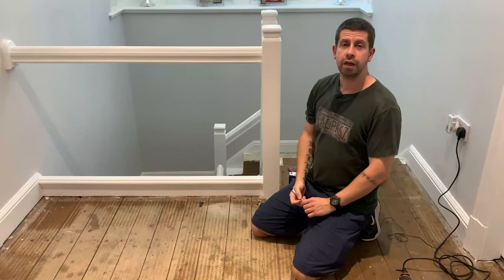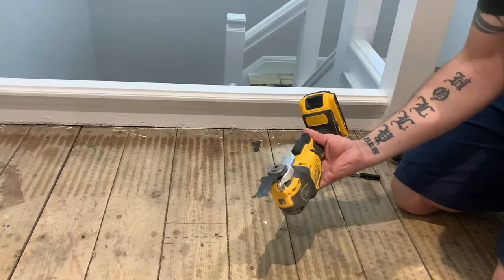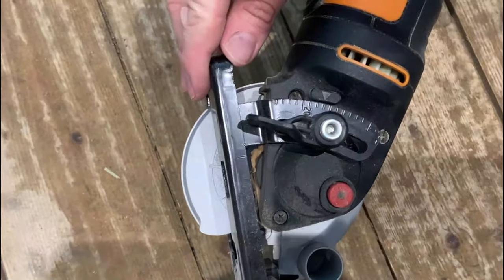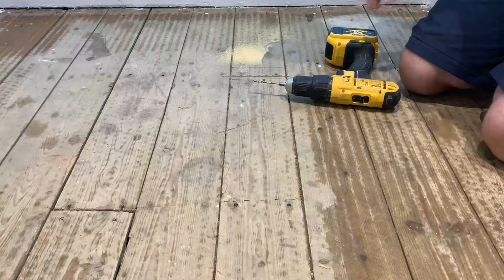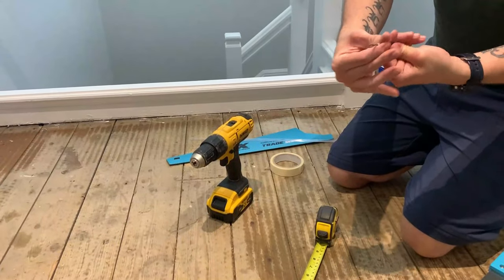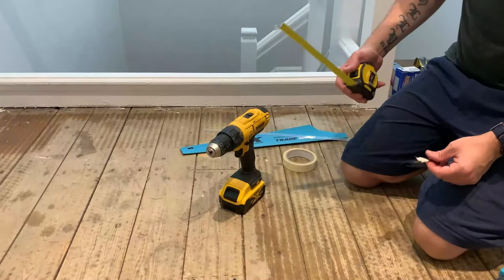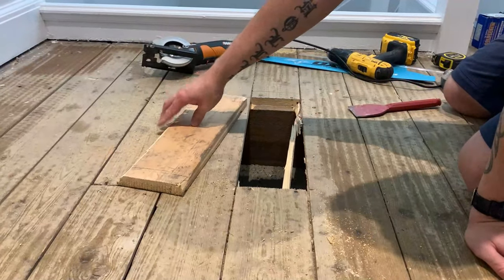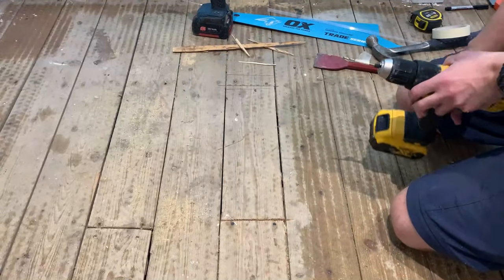How to cut, lift and replace floorboards. Quick and easily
During the renovation of a property I have to run services under floorboards.
In this video I show how I cut and lift them. And then fit them back into place with minimal damage.

Worx saw

OX saw

Floorboard chisel

Estwing hammer

Dewalt drill

Bosch impact driver